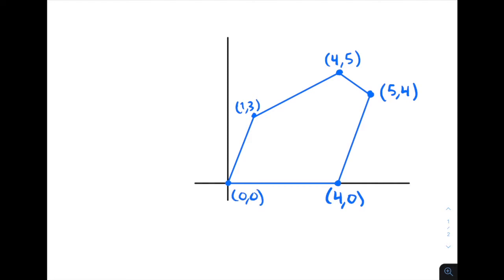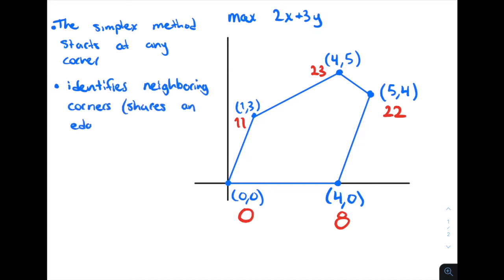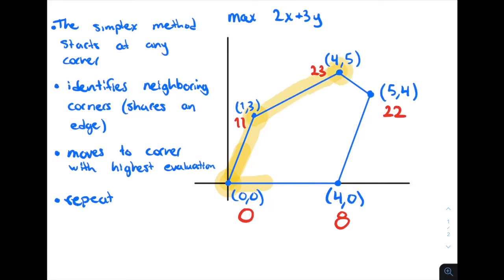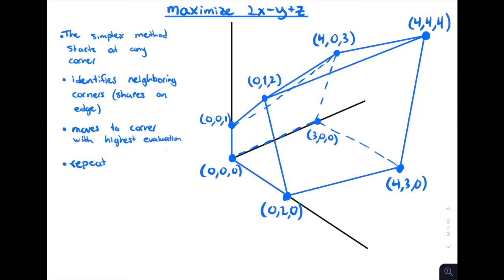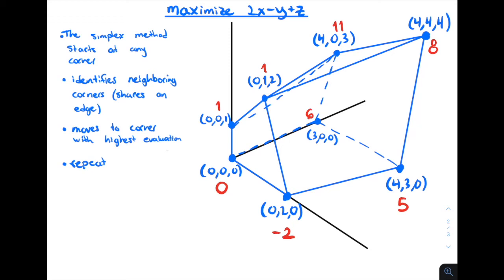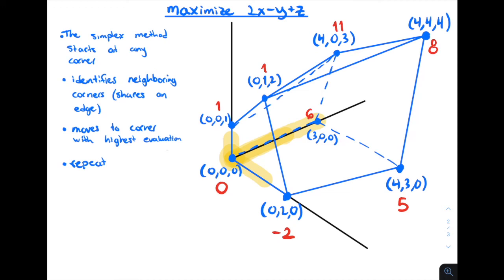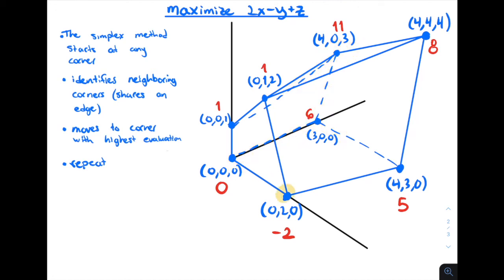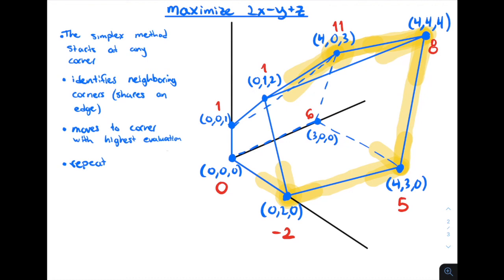Finite Math: A Visual Overview of the Simplex Method